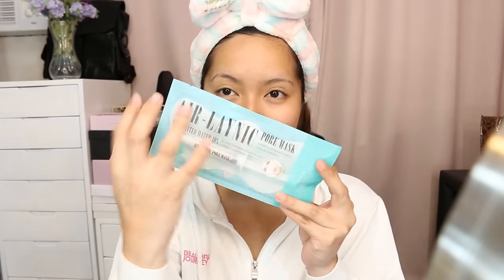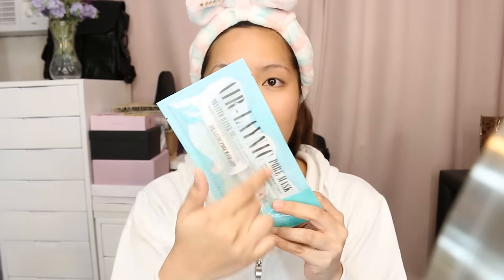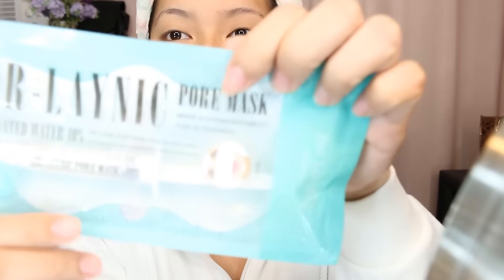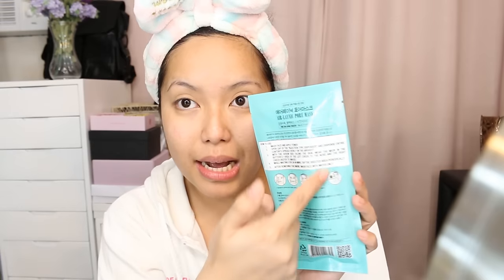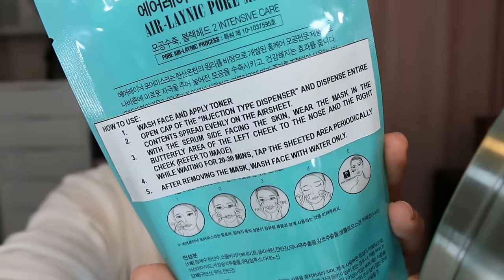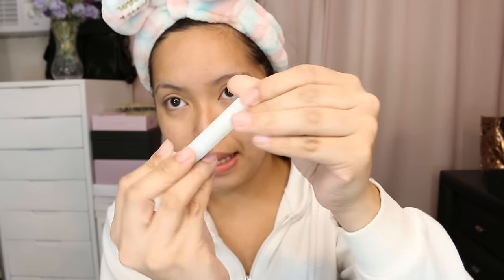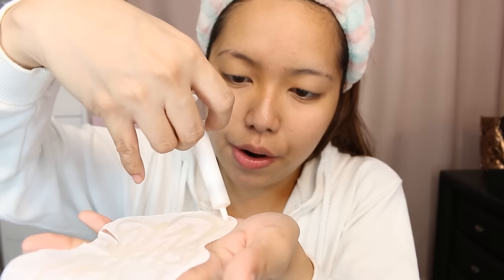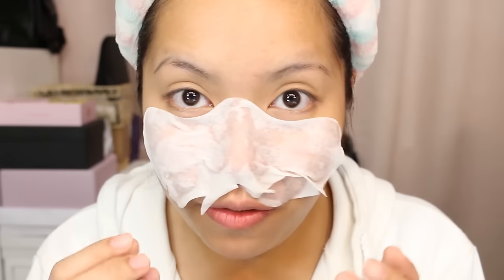Air-Laynic PORE MASK | First Impression - saytioco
***I tried the Air-laynic Pore Mask now available at Watsons KBeauty! Update on the stinging/burning sensation - I think it's because of the CXDX air therapy (read below)

-This product is featured with the CXDX (Carbonxy Detoxifying) Air-Therapy
-Innovative skincare mask
-Promotes skin’s blood circulation by adding oxygen into the skin
-Skin becomes looks more energized
-Purifies skin for a smoother and tighter texture

CAMERA I USED IN THIS VIDEO: Canon Powershot G7X